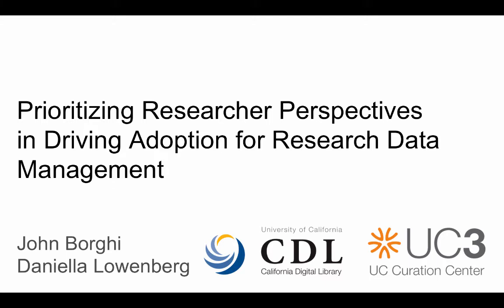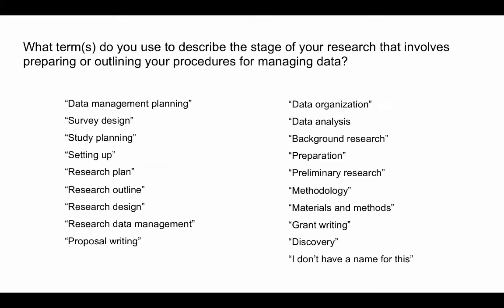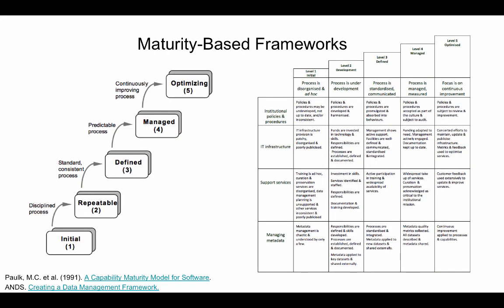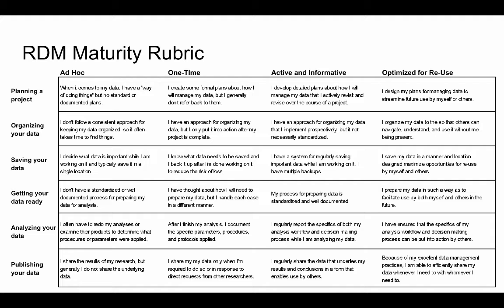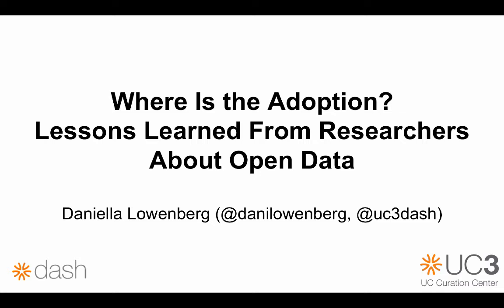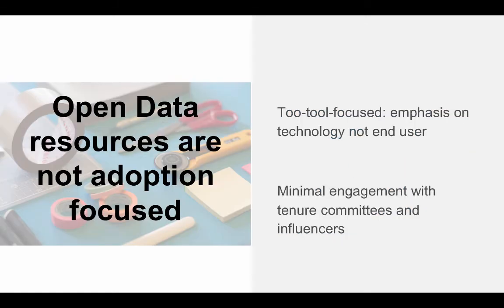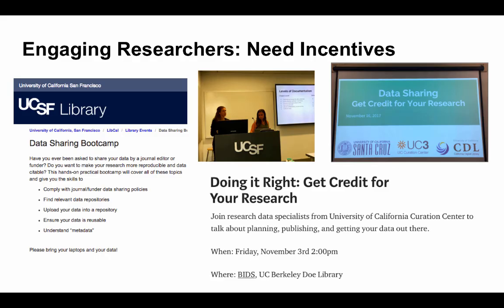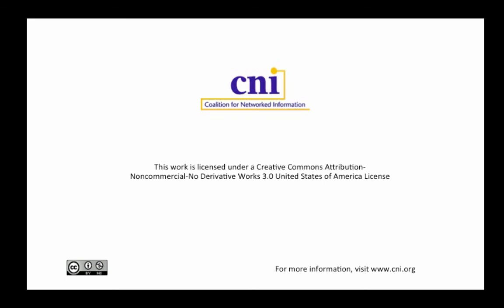Prioritizing Researcher Perspectives in Driving Adoption for Research Data Management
John Borghi
CLIR Postdoctoral Fellow
University of California Curation Center (UC3), California Digital Library

Daniella Lowenberg
Research Data Specialist & Product Manager
University of California, California Digital Library